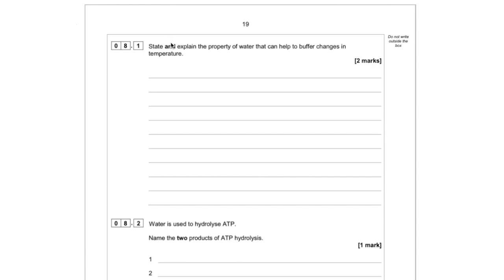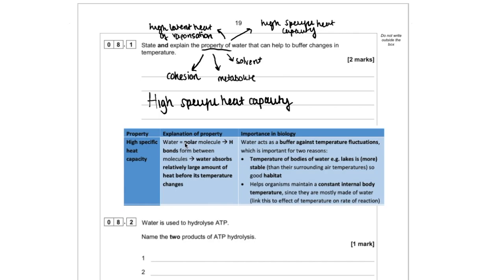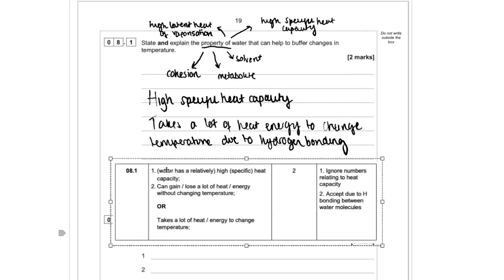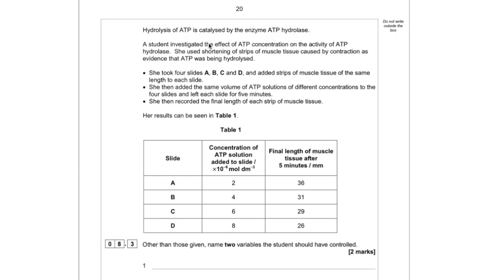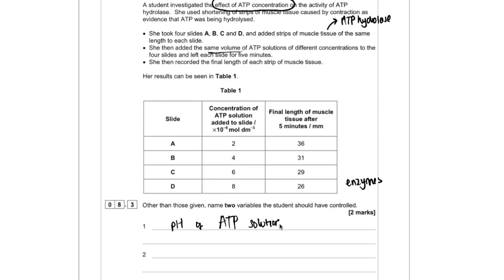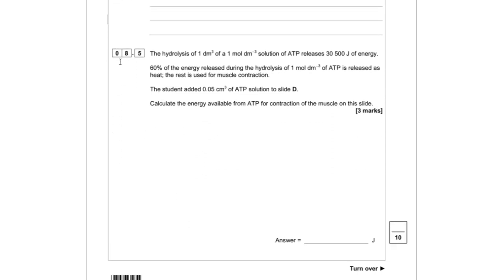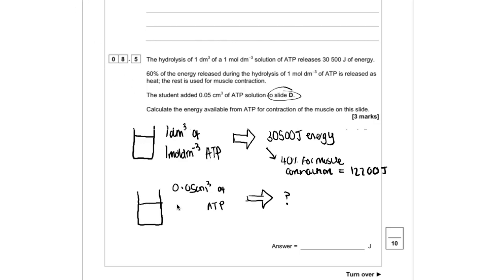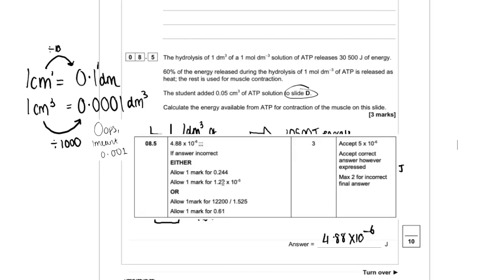AS Biology AQA 2018 Paper 1 Q8 explanations & exam technique (water, ATP, enzymes, maths)